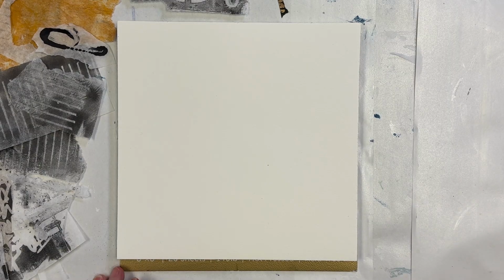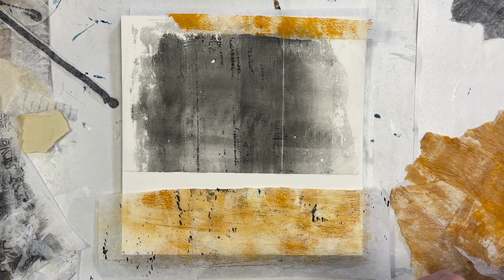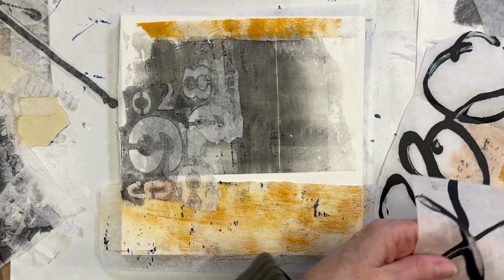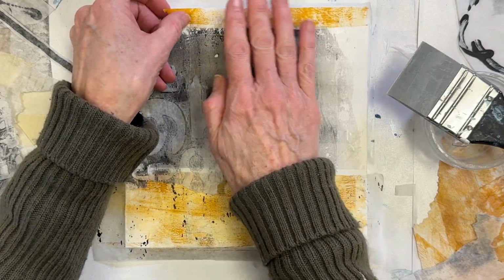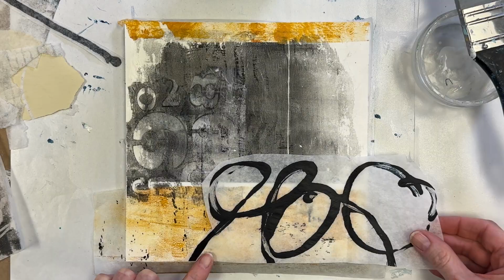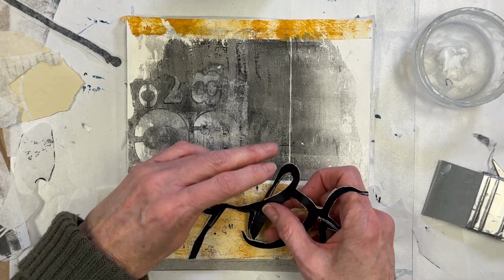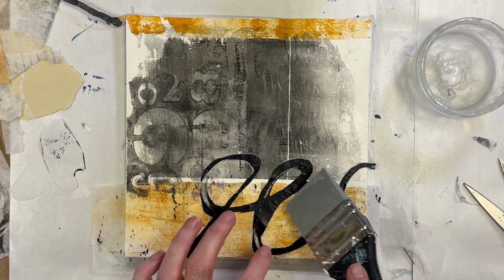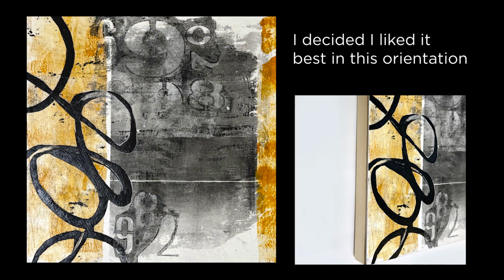Mixed Media: Creating a Simple Collage with 2 Colors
I love creating collages and this video demonstrates how simple it can be to make a balanced and interesting collage with 2 colors and no more than 7 or 8 pieces. I use black and white as the main color and then choose an unusual accent color of a yellow gold. I also am trying to scale up to larger sizes than my normal 6” ones.

Materials used

• New York Central Hot Press watercolor pad, 8” x 8”
• Various painted papers
• Liquitex Matte Medium
• Silicon shaper
• 8” Square birch wood panel, sealed with matte medium or varnish